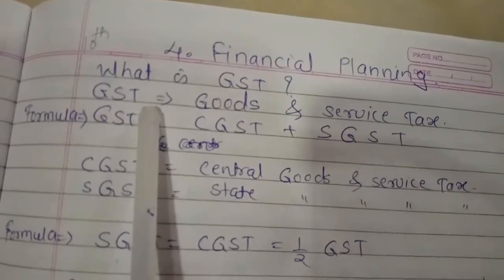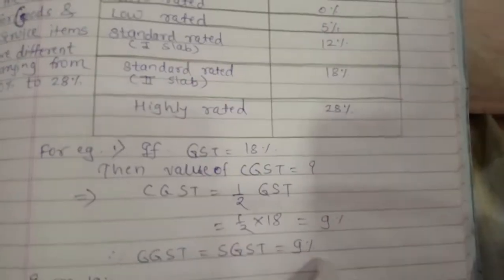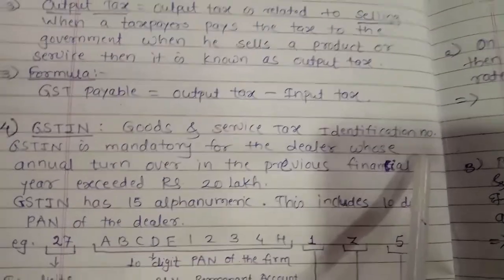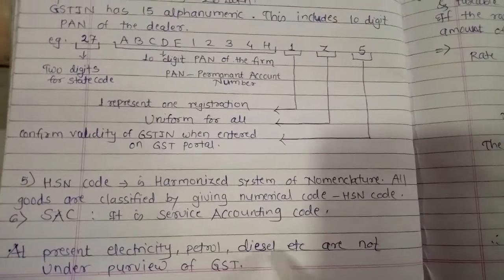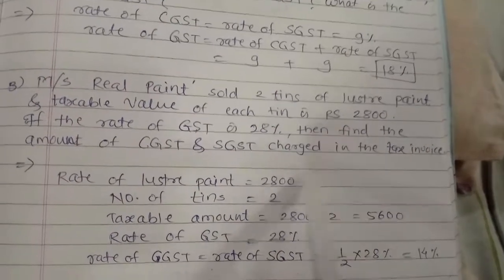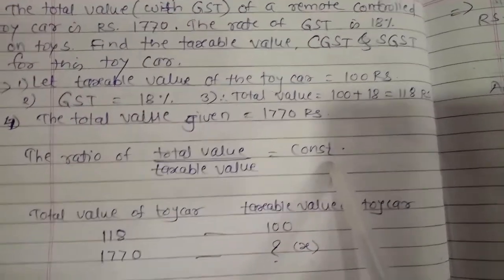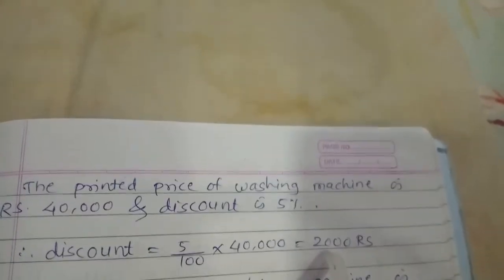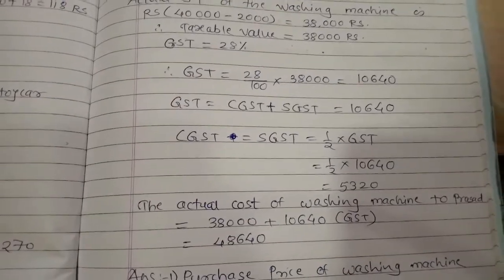Lecture 22-Financial Planning -1 -10th